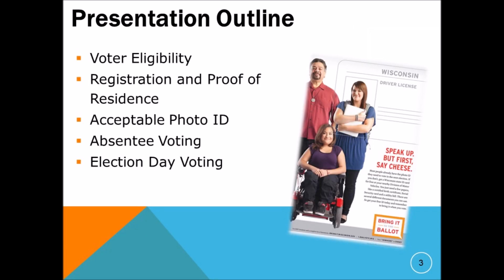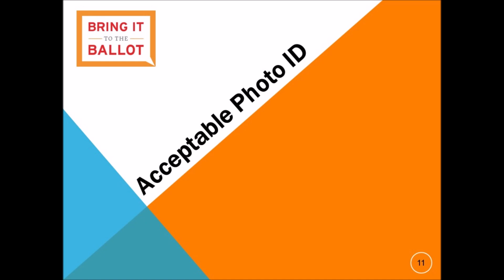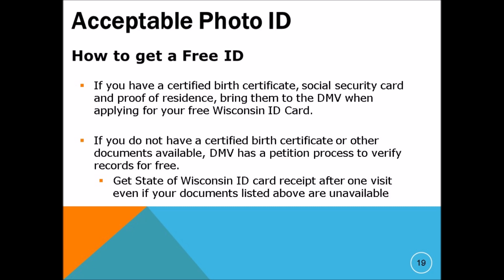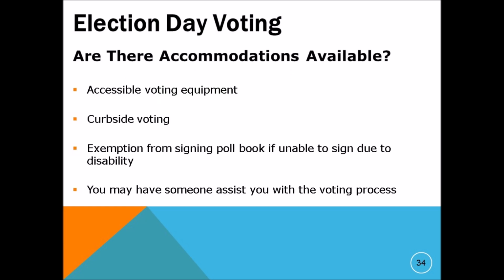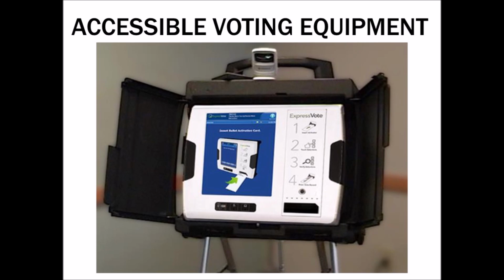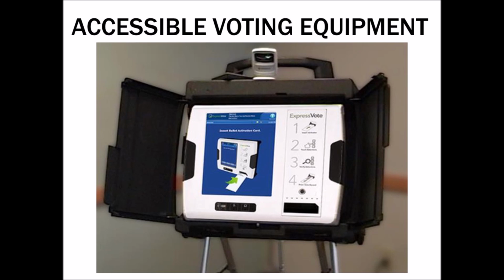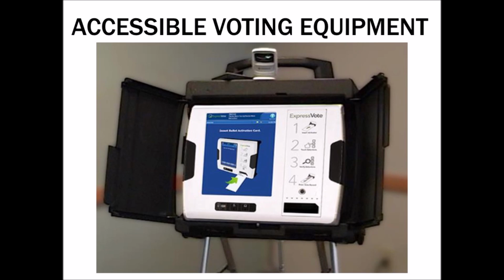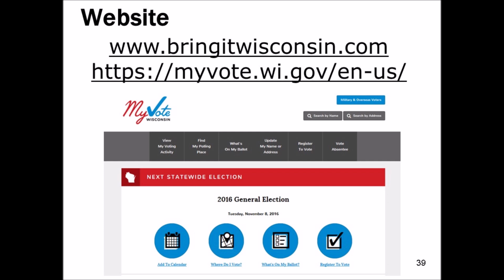Accessible Voting and The Voter Photo ID Law June 20, 2018